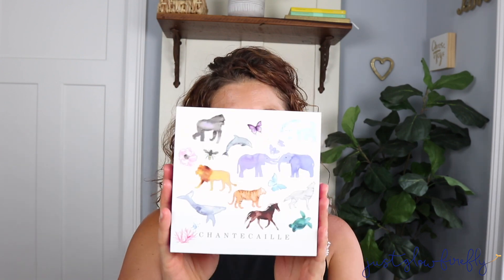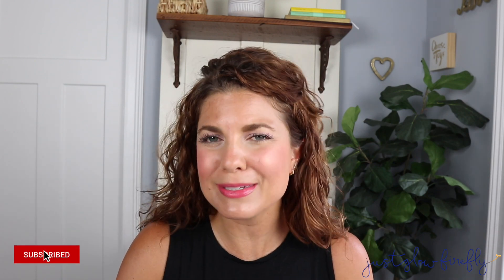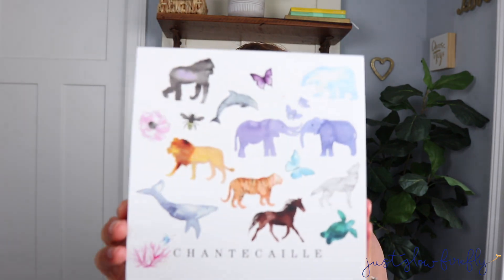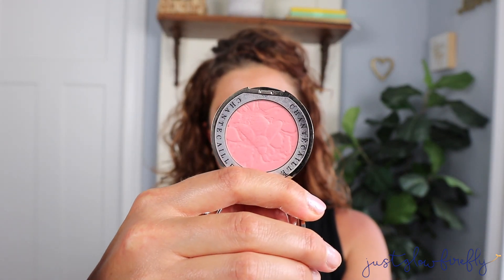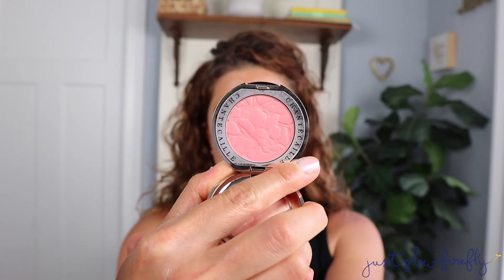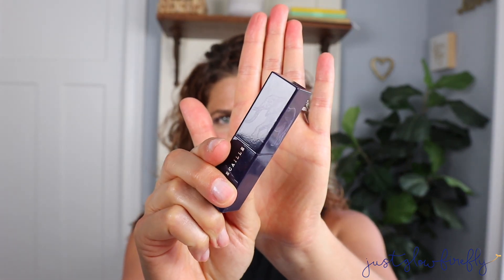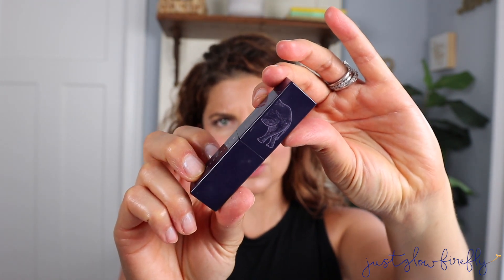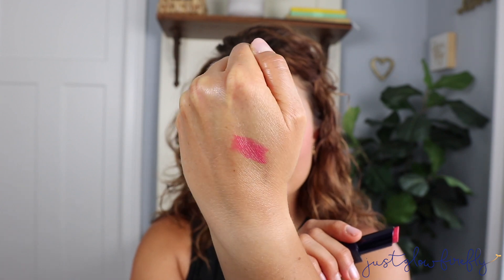CHANTECAILLE WILD PAIR CHEEK & LIP SET IN EMOTION/IMPATIENS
I am excited to share this duo with you today!  I have been itching to try more Chantecaille recently as I just love the brand, the products and what they stand for!  I can't wait for you to see my thoughts about these beauties! ❤️

***PRODUCTS MENTIONED***

Follow me @justglowfirefly on Twitter, Instagram, Pinterest, and Facebook!